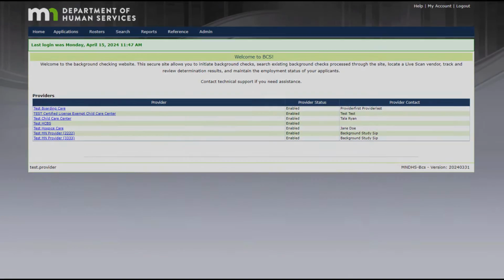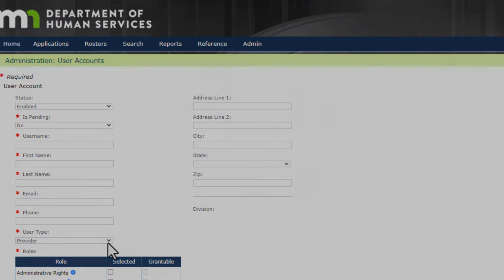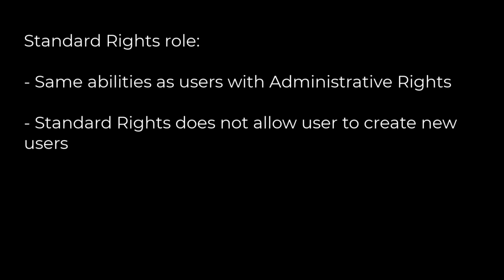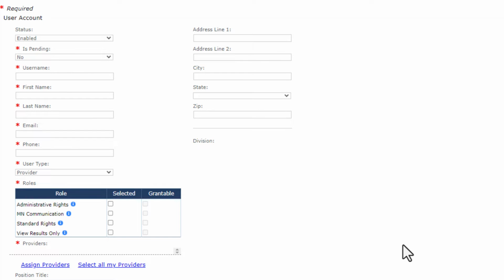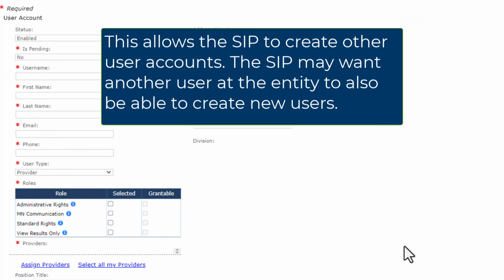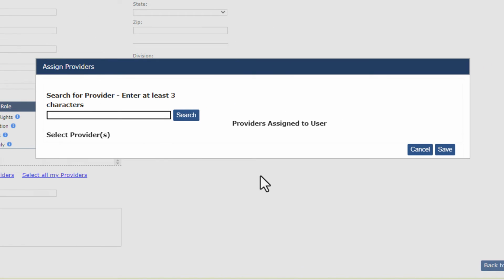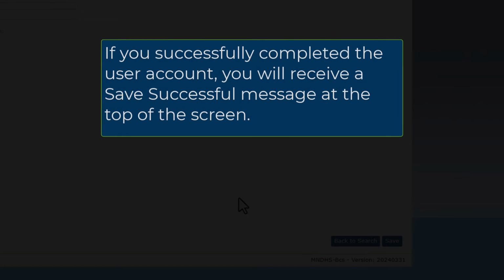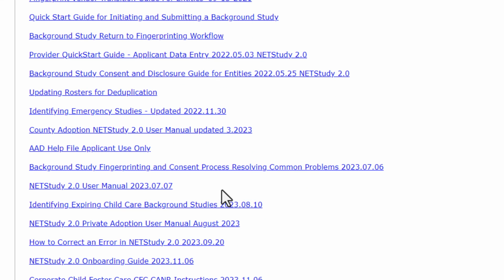NETStudy 2.0 – Creating NETStudy 2.0 User Accounts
This video will demonstrate how to create NETStudy 2.0 user accounts for other users under your entity.